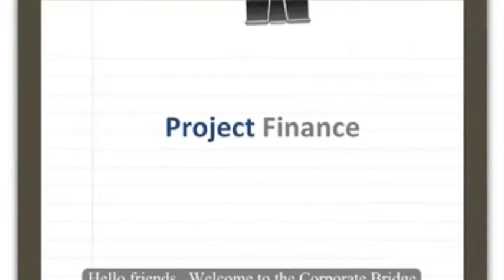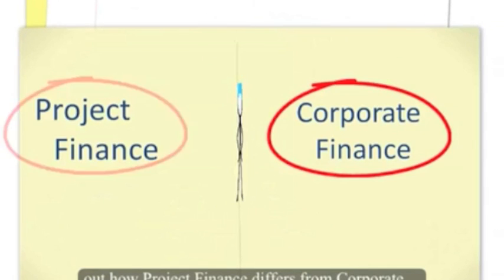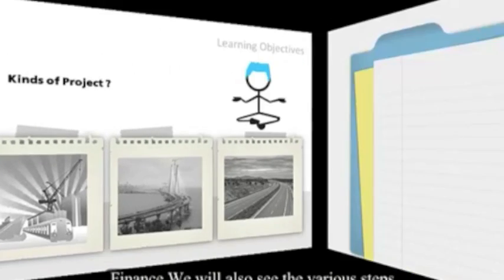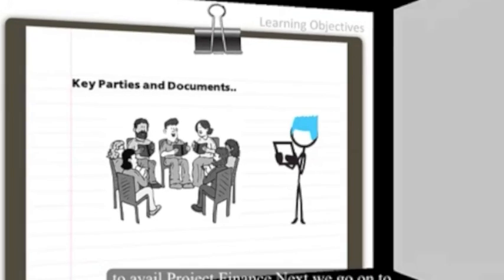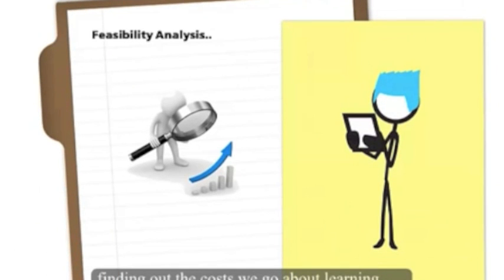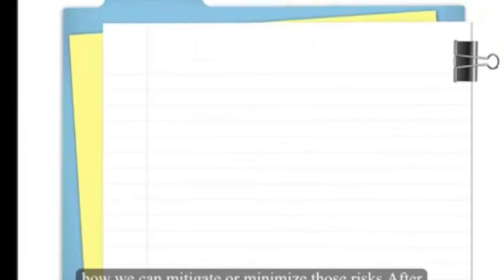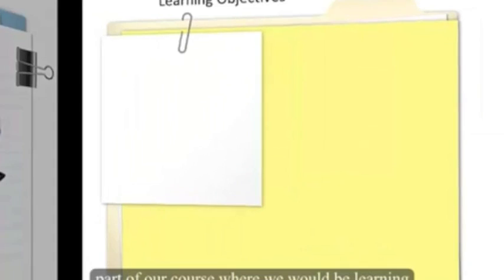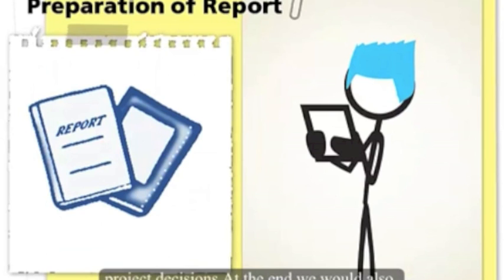Project Finance for Beginners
This Project Finance Modelling course will explain the core principles & practices of Project Finance. After completion of this online training course, learners will be fully versed, and capable of working with Project Finance Modeling and Evaluating various project opportunities such as:
1) Checking viability of the projects
2) Project appraisal and risk evaluation
3) Valuing investments in the nascent stage etc.

"This is a preview of the full course available on Gyaanexchange.com:-